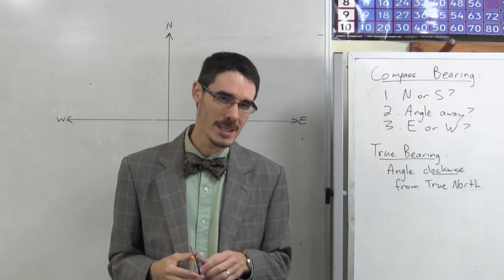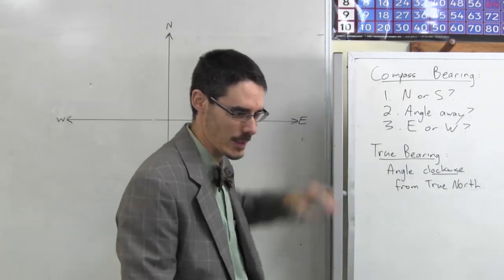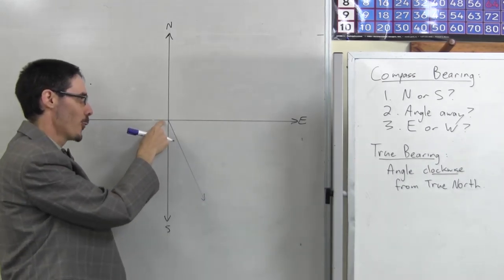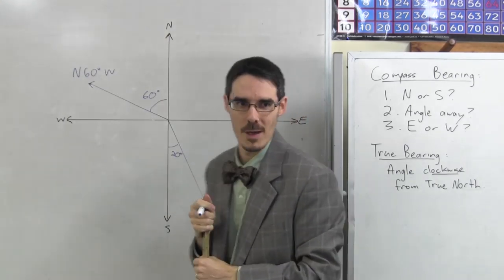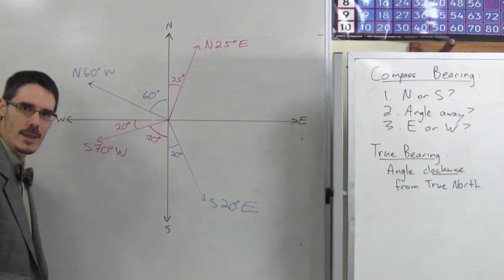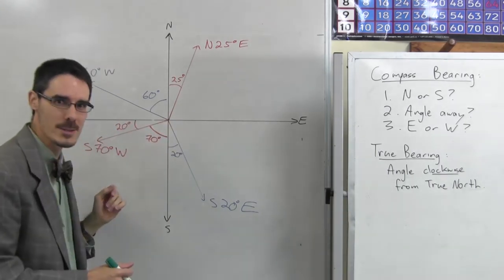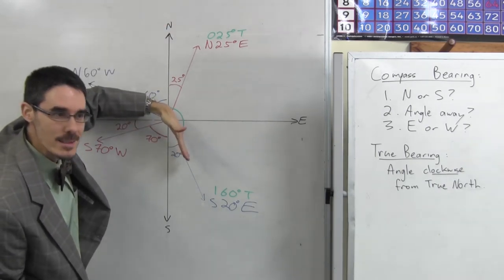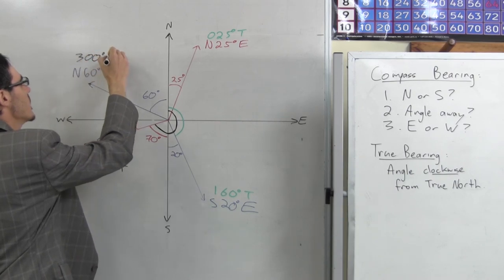True bearings and compass bearings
True bearings (e.g. 073°T) and compass bearings (e.g. N73°E).

NB - this is just about the way we write bearings, and what they mean - *not* magnetic variation - that's a whole different story!